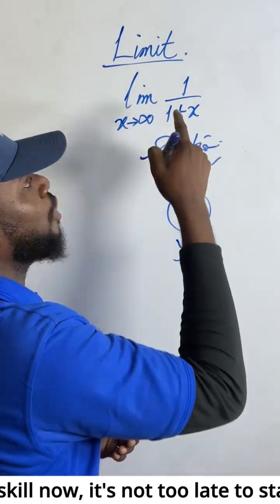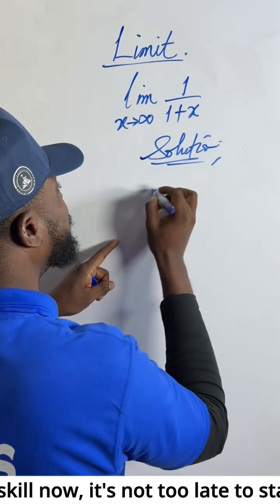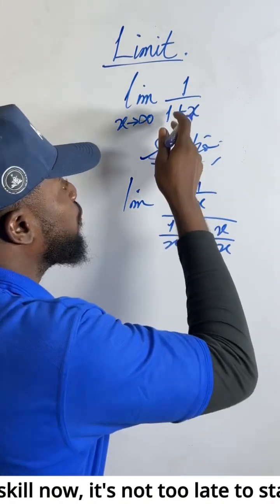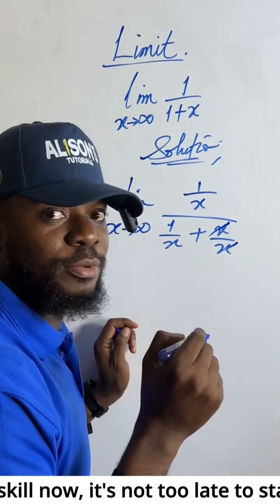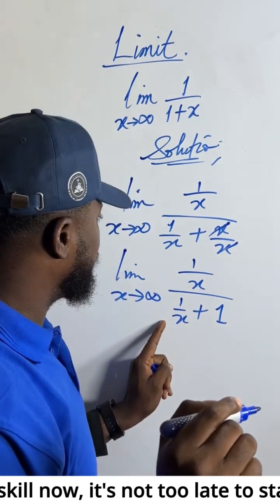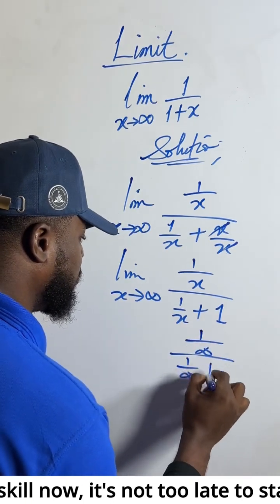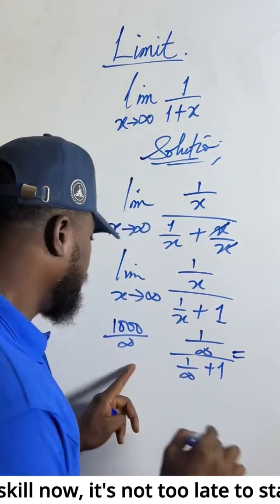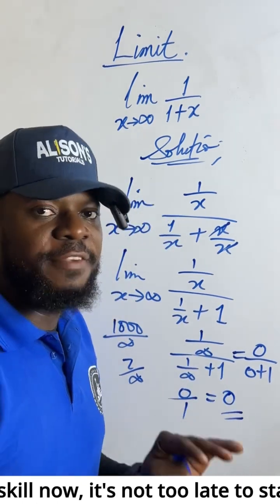The Secret Trick to Solving Limits as x Approaches Infinity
Limits can look scary at first, especially when we see infinity involved.

In this video, we look at a very common but powerful question:
lim1/1+x
⁡x→∞

At first, most students try direct substitution, plugging in infinity into the denominator, but that only creates confusion.

Some may try to factorize, rationalize, or even rush into L’Hôpital’s Rule, but those approaches often complicate what should be simple.

Instead, I show you step by step how to divide both numerator and denominator by the highest power of the independent variable.

This simple but effective method clears all the confusion and helps you see clearly how the function behaves as x grows without bound.

I break it down in Pidgin English so every student can follow and understand. Watch, save, share, and comment, because this could be the breakthrough you’ve been waiting for in your Limits journey!